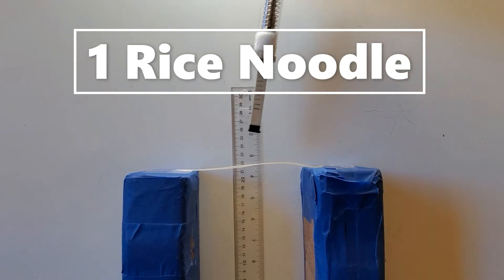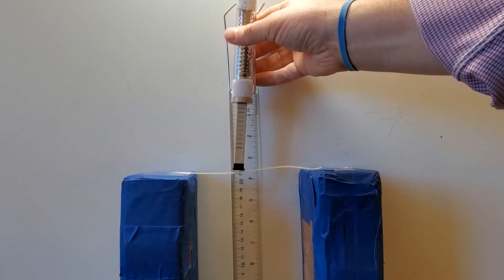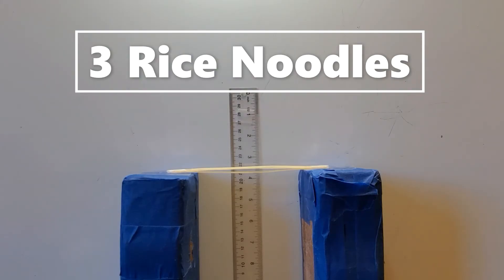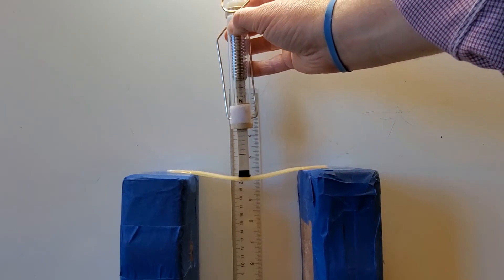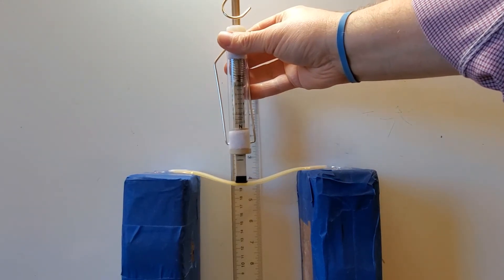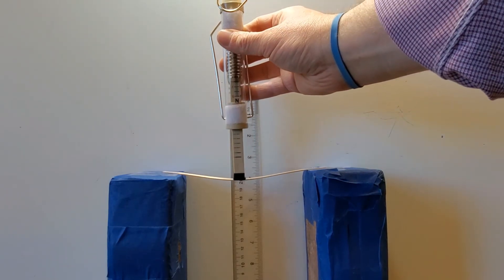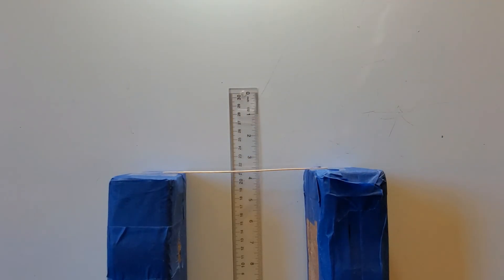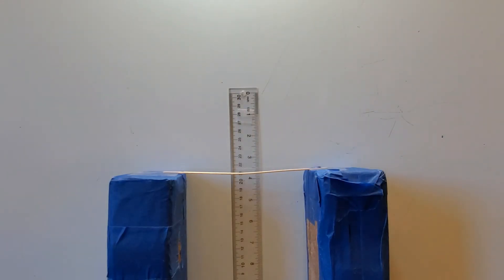CF L4 Deformation Lab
Middle school science, OpenSciEd, Contact Forces, deformation lab